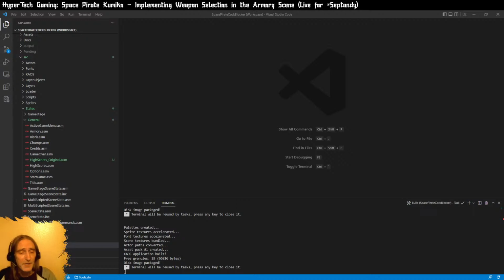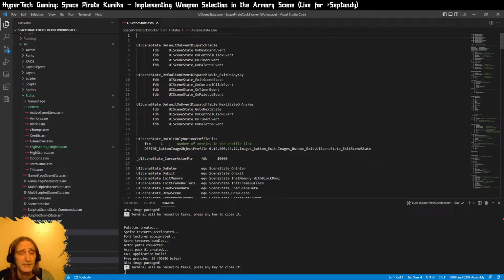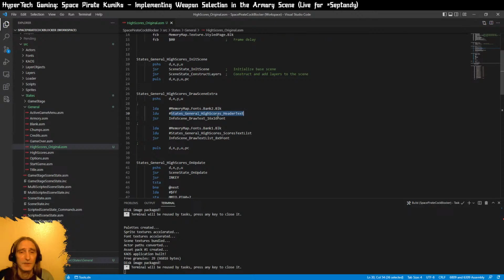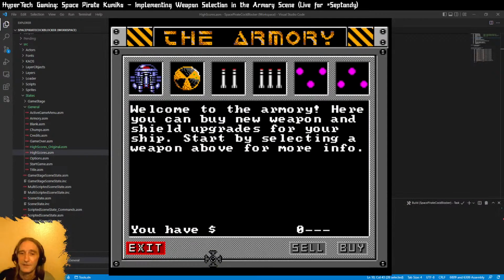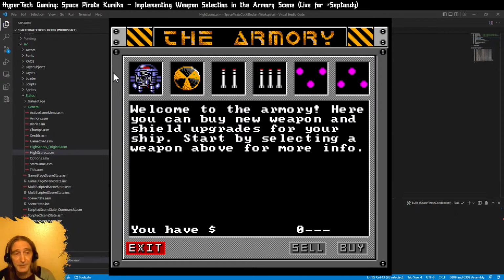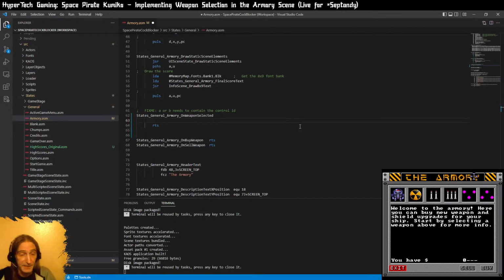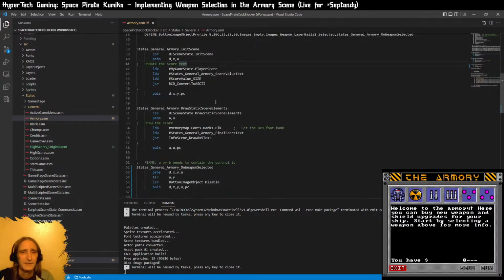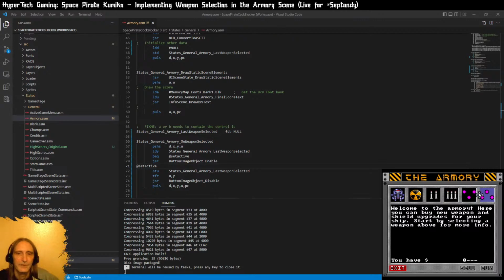Space Pirate Kumiko: Implementing Weapon Selection in the Armory Scene (Live for Septandy)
Exercising the capabilities of the UISceneState to implement weapon selection in the Armory.